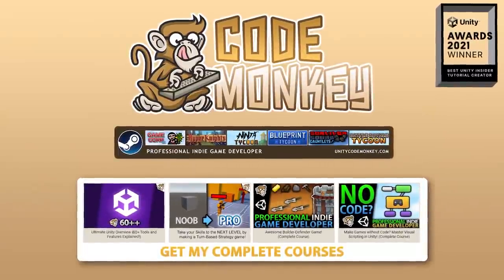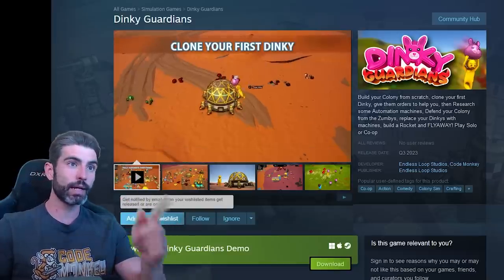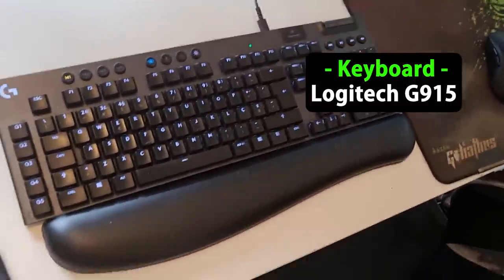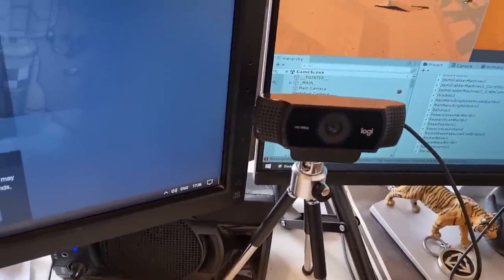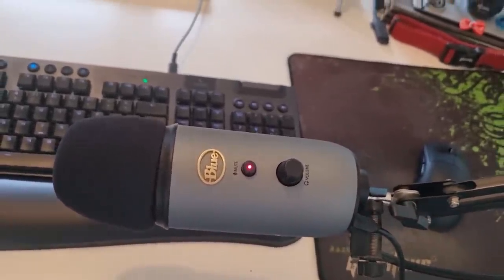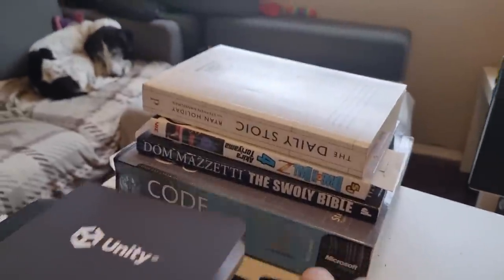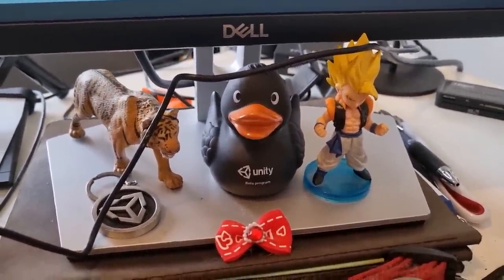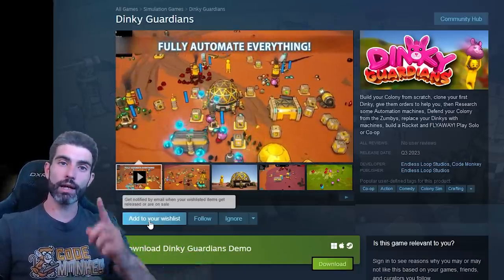My BORING Desk Setup as a Game Dev!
💬 On YouTube there's tons of gorgeous looking Desk setups, always so perfect looking, super high end equipment and lots of RGB everywhere.
By comparison my setup looks super basic and boring, is it just me? Or is my setup closer to the normal and those gorgeous ones are the outliers?